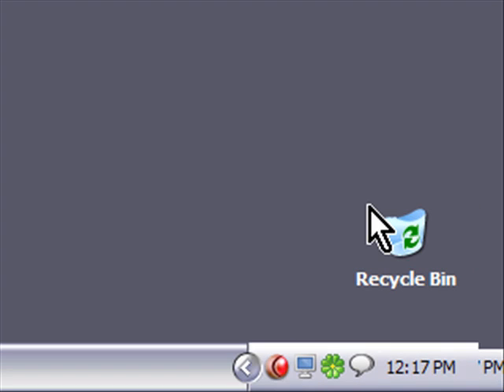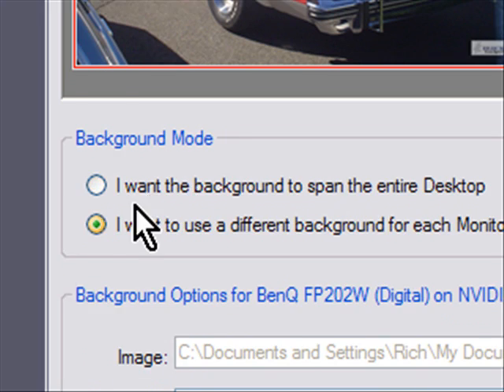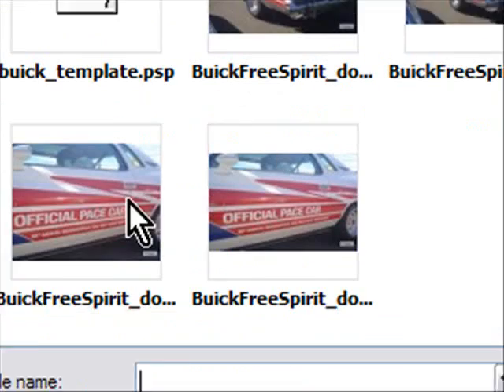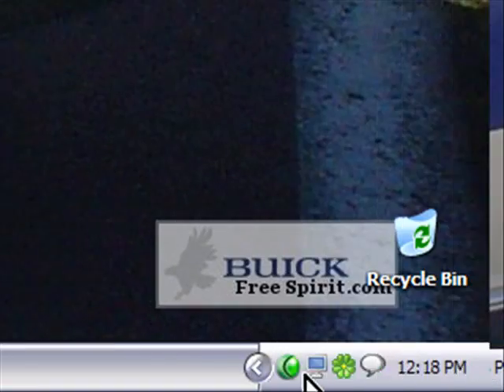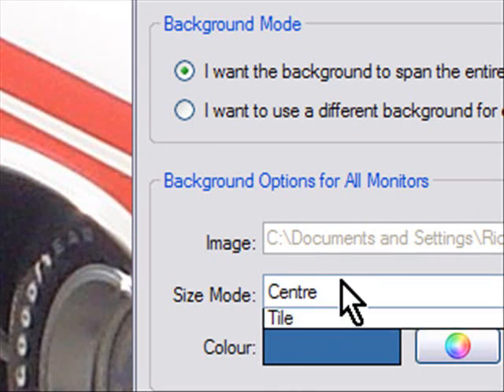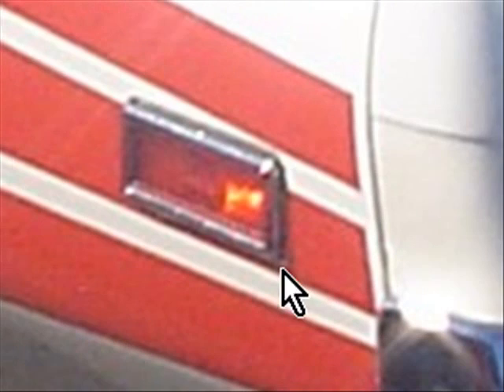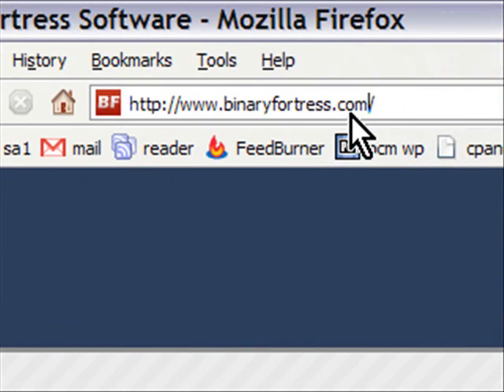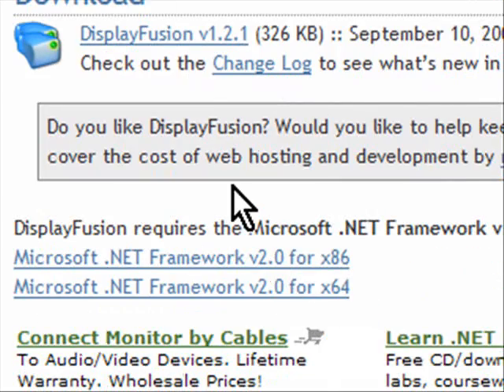How-to: Super Easy Dual Screen Wallpaper with Display Fusion